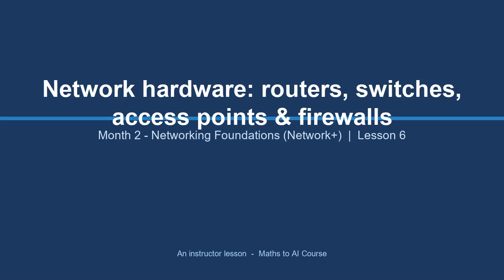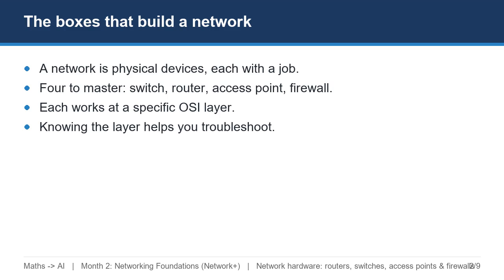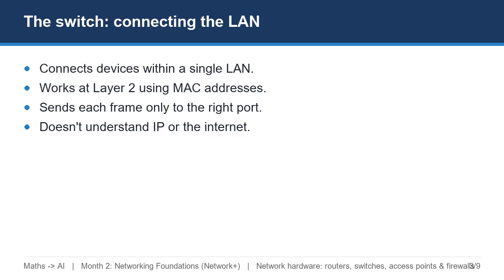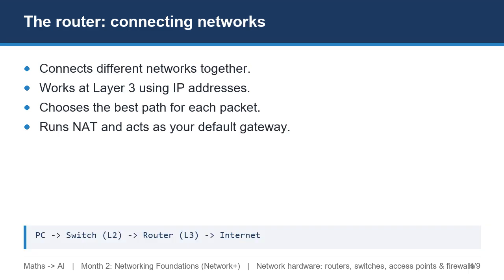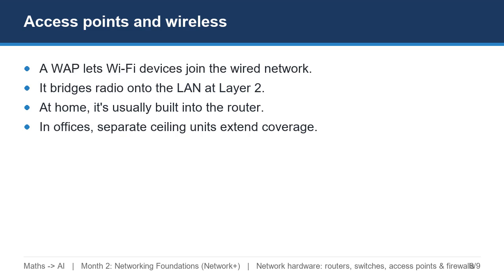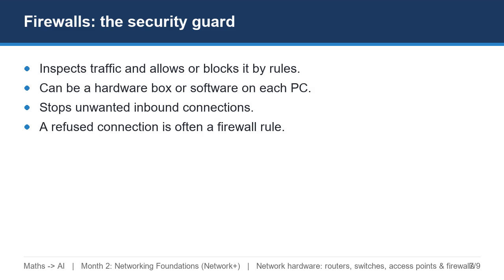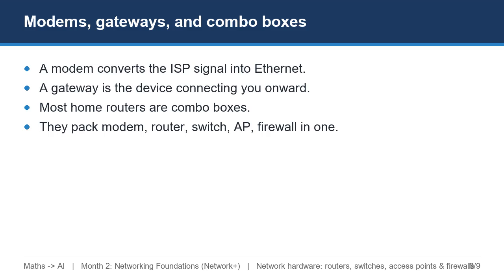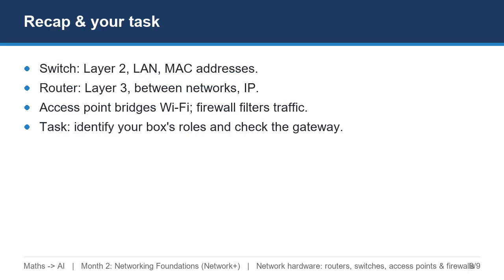hd2 l06 network hardware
Meet the physical devices that build a network: switches, routers, access points, and firewalls, and learn which OSI layer each one works at.

In this lesson you'll learn to:
• Describe what a switch does and the layer it operates at
• Explain a router's job and how it differs from a switch
• Identify the purpose of a wireless access point
• Explain what a firewall does and where it sits